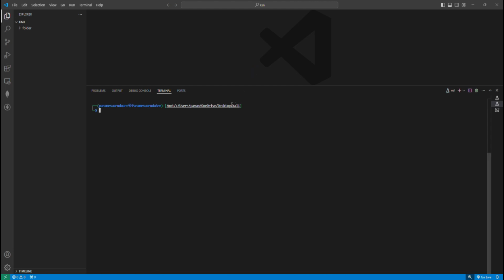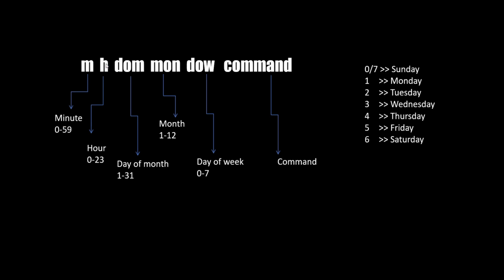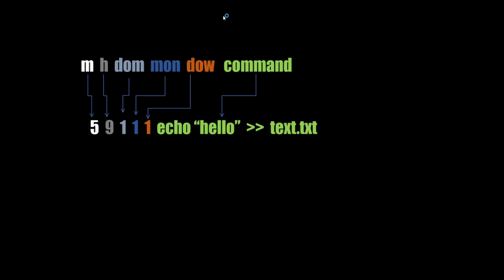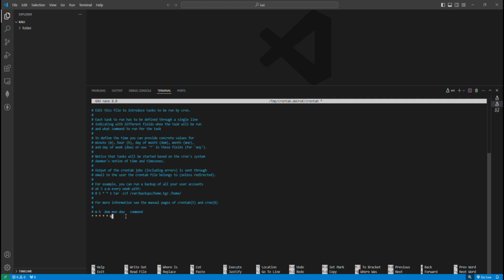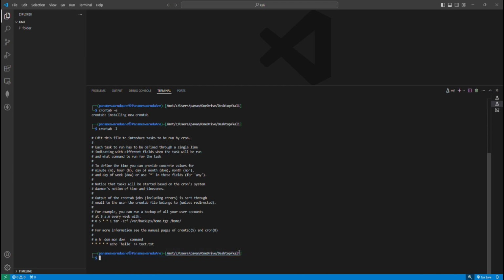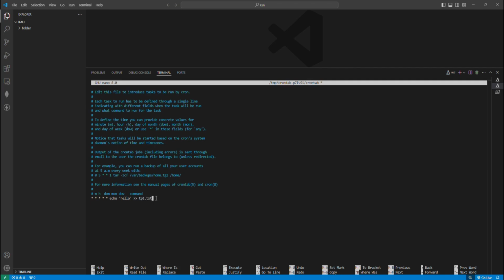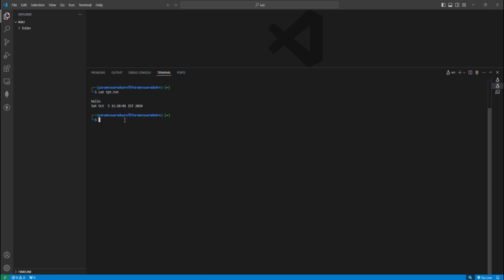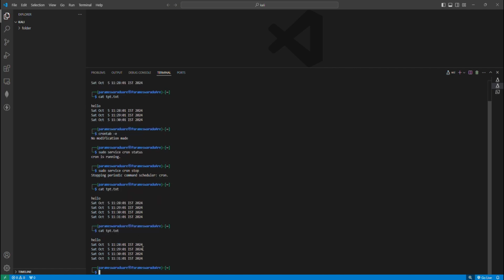Sec7: Crontab and Cronjobs| Linux | WSL | Towards data engineer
This is section7 which is dedicated to Crontab and Cronjobs for anyone to learn Linux commands.
In this section we will be discussing about commands such as
What are cronjobs.
What is cron tab.
What is scheduling.
What is automating.
How to access crontab.
How to create a cronjob.